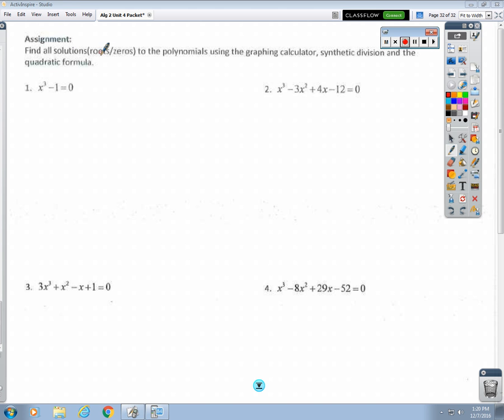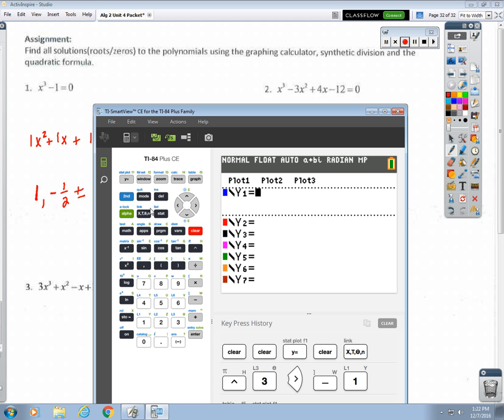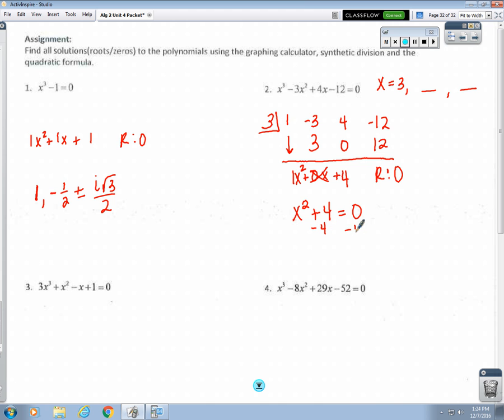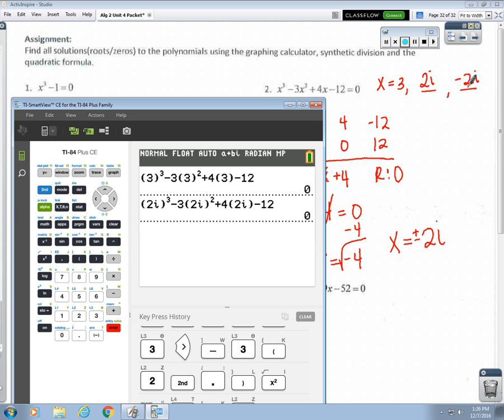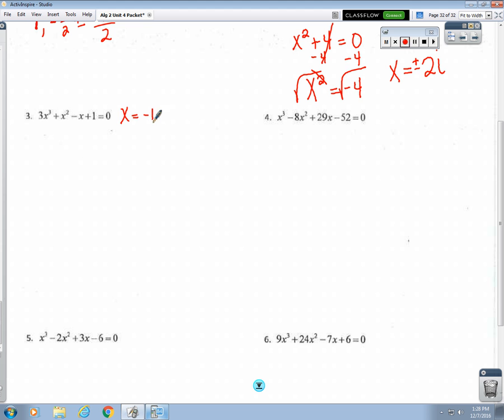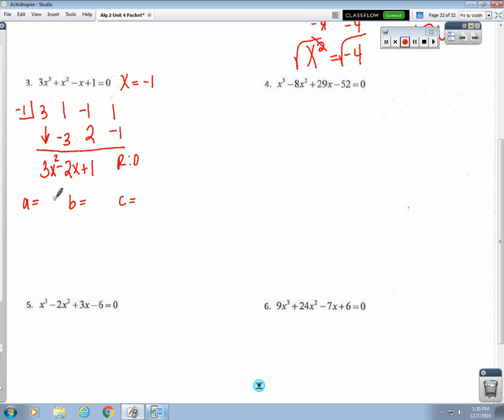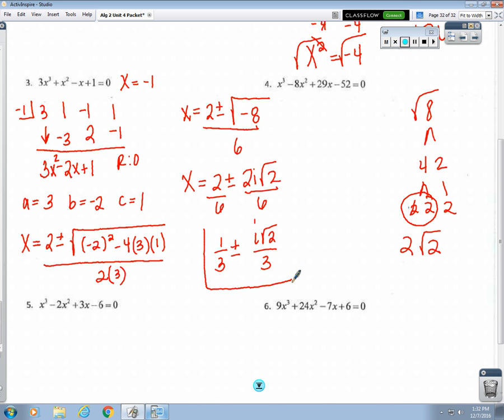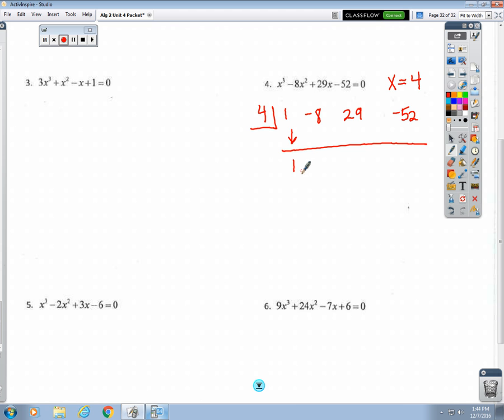Alg 2 Unit 4 12 7 16